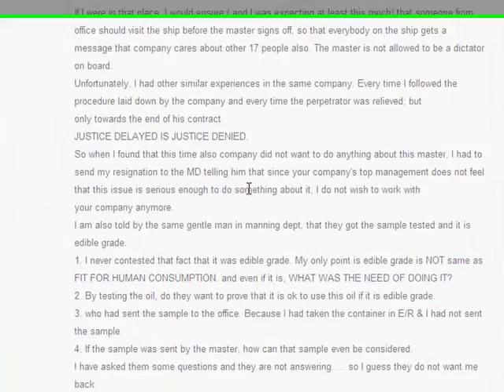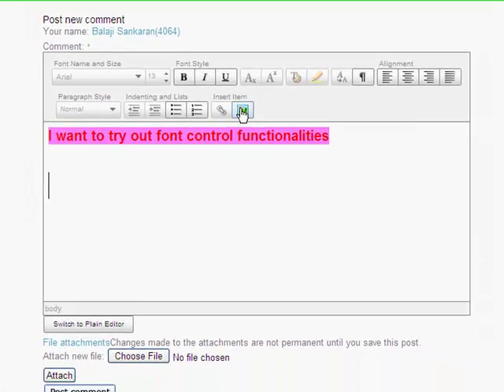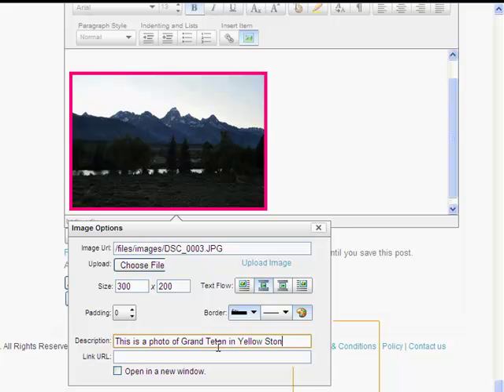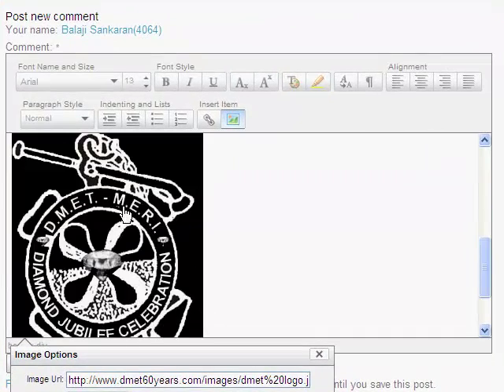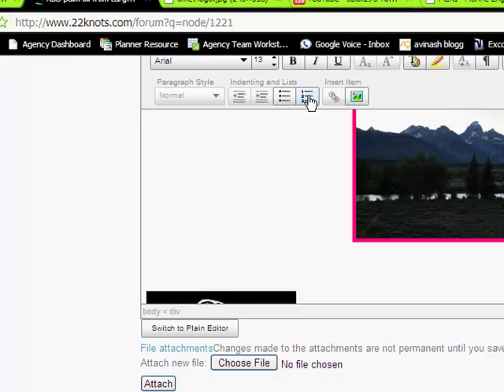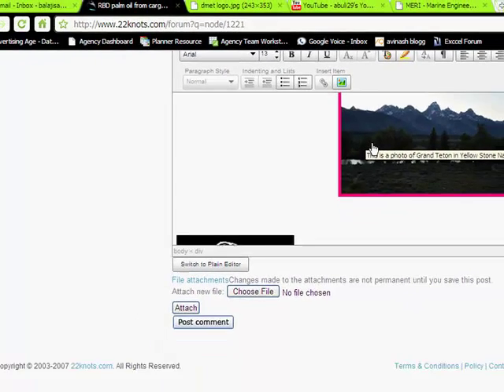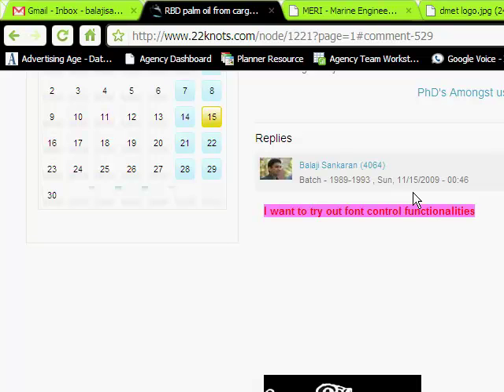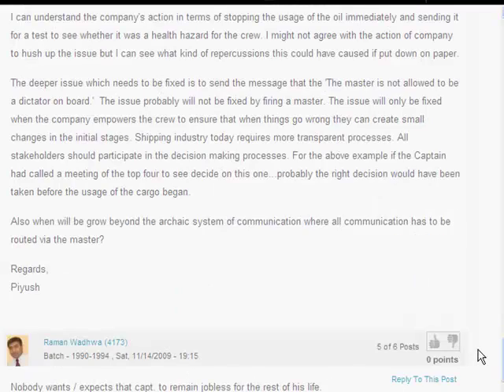Forum Choclate 2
Advanced training video on using Forums in 22knots.com